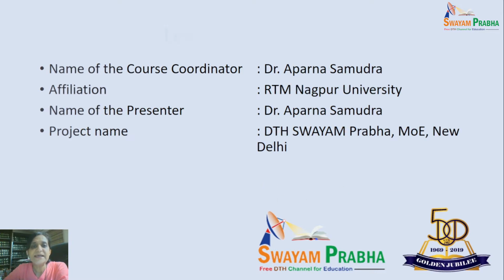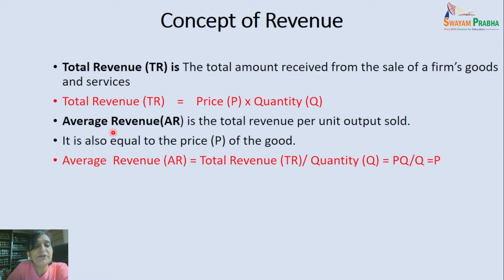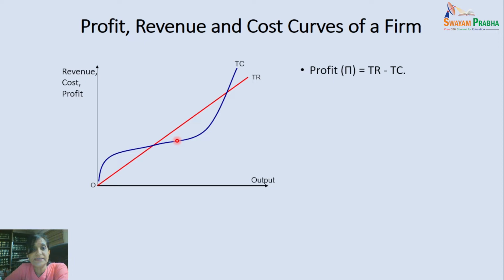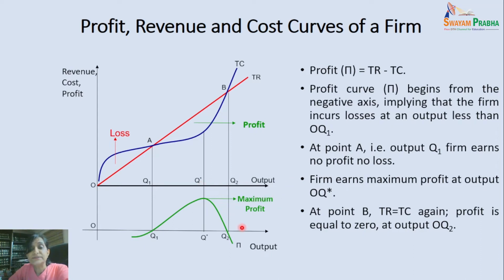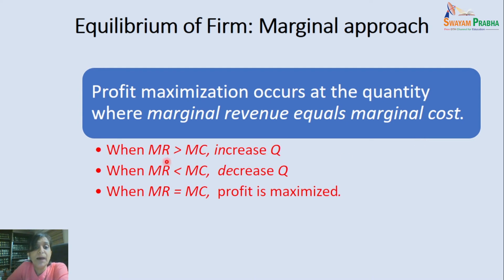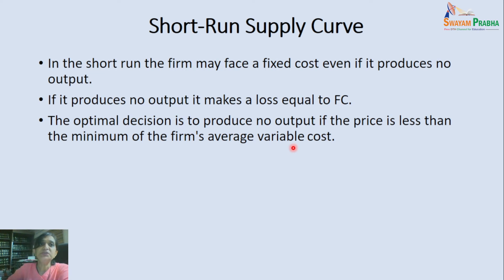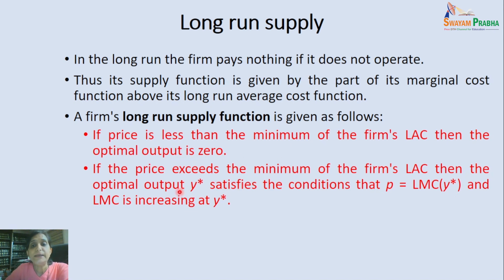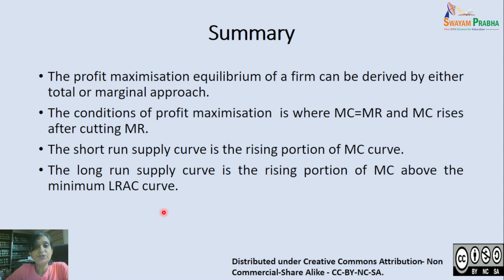Firm equilibrium and supply function